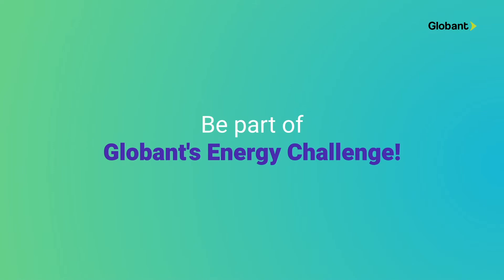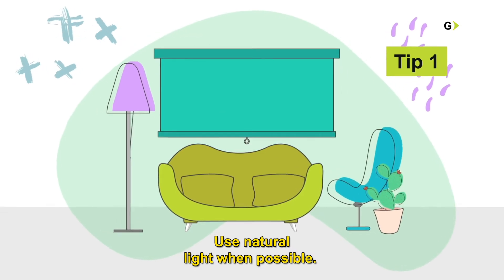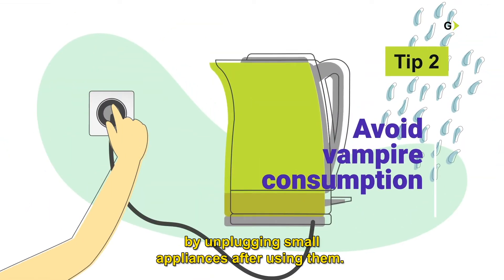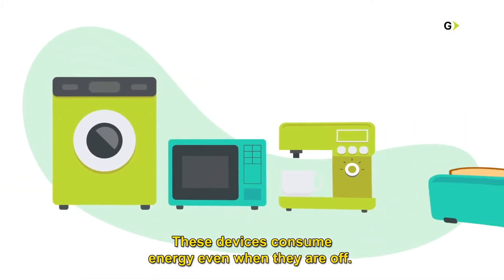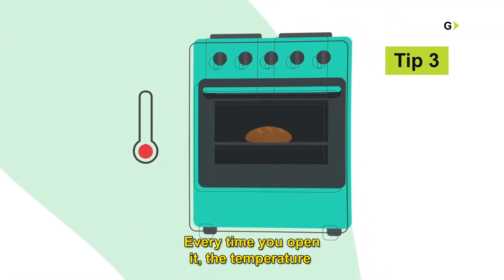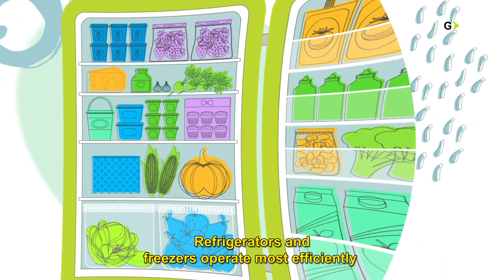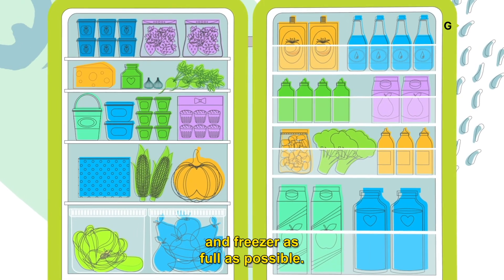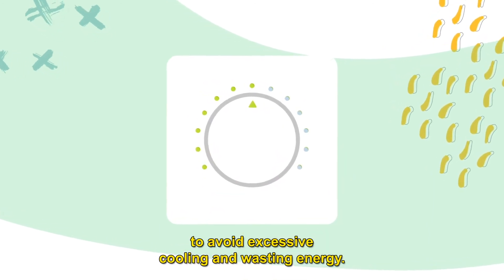Energy Efficiency Tips - World Environment Day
We share these energy efficiency tips so you can apply them in your home
You want to know more about our commitment to the environment, go